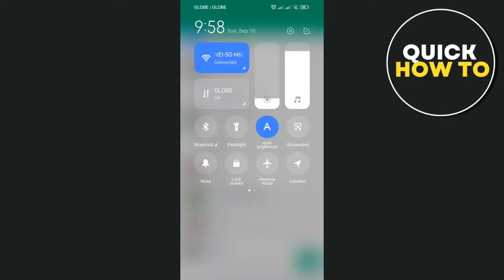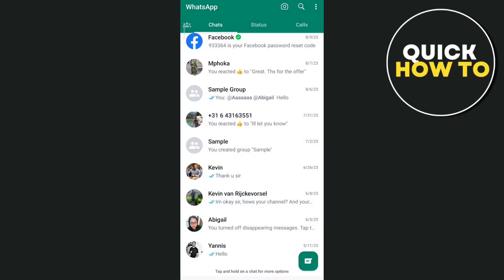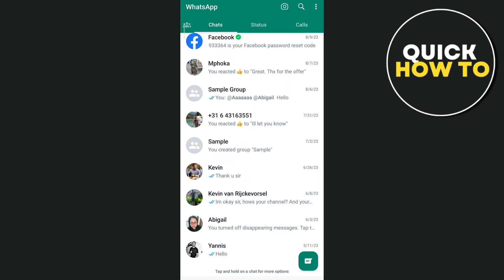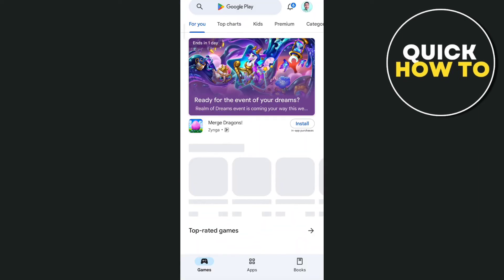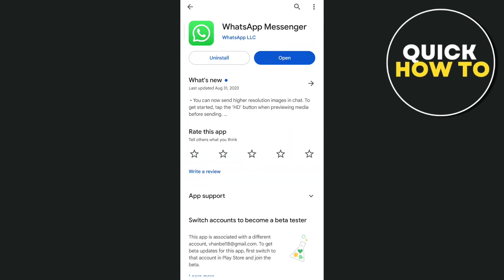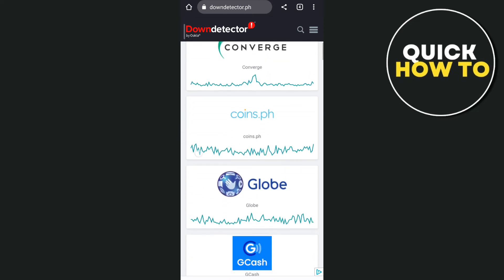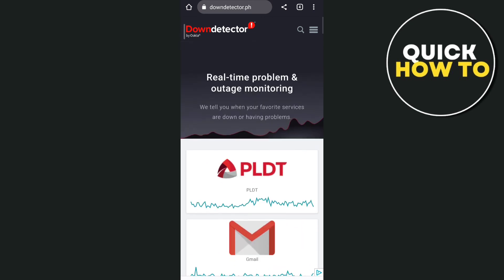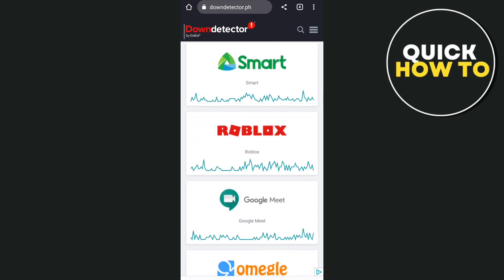How To Fix Whatsapp Messages Not Sending (Quick Guide)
In this video you will learn how to fix Whatsapp messages not sending.